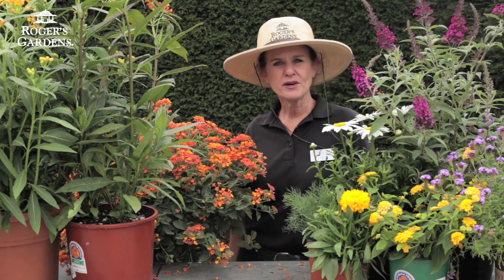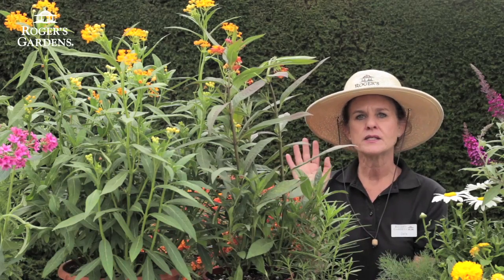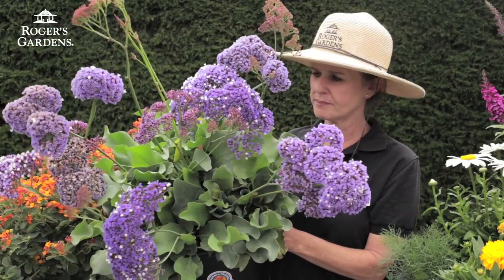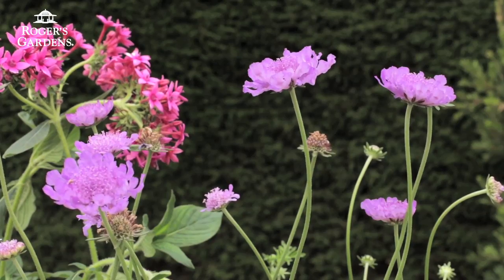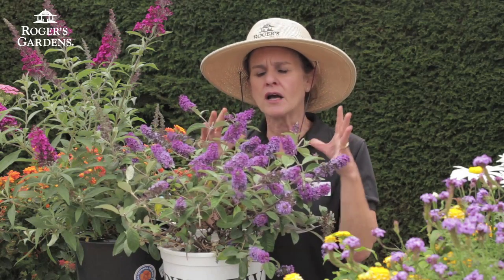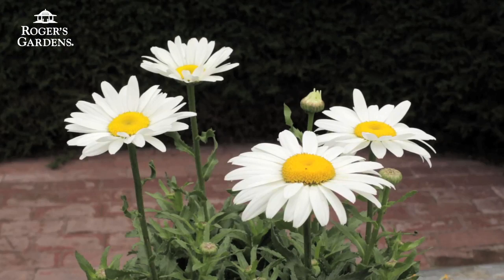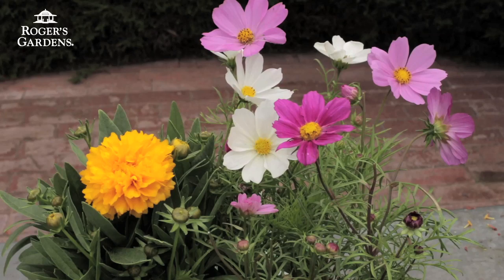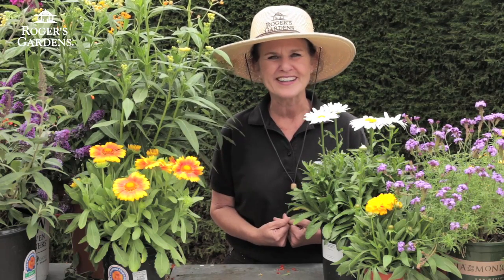Butterflies 101: How to Attract & Care for Butterflies with Dalia Brunner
Expert horticulturist, Dalia Brunner, lists a variety of plants to plant in your garden in order to attract butterflies.